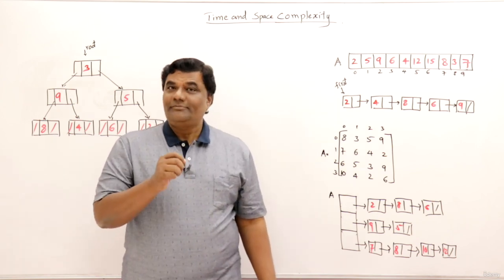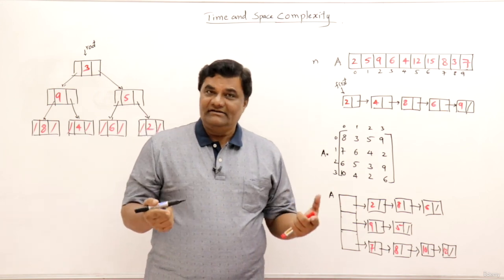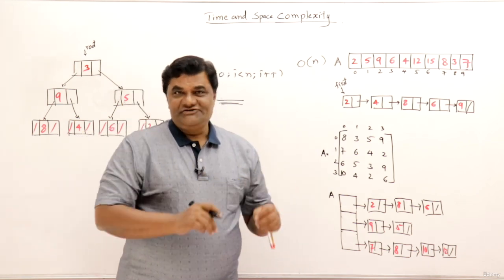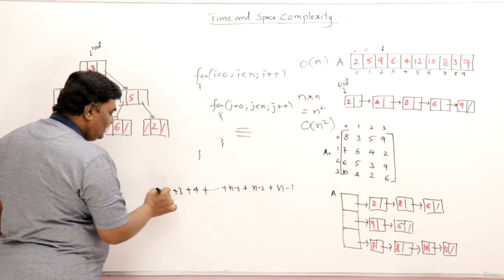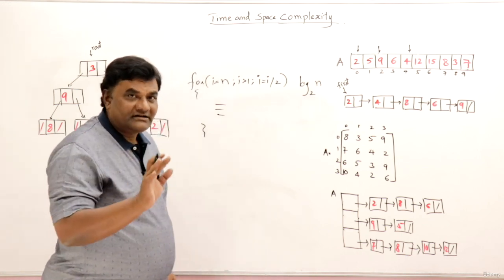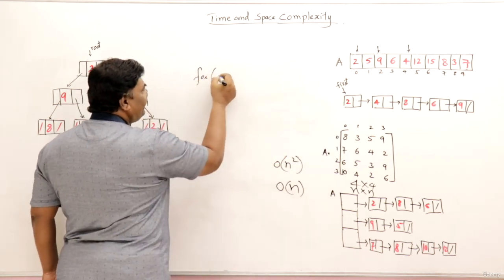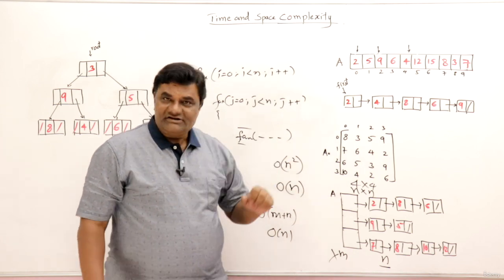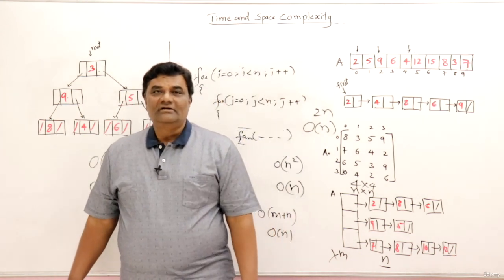44 Time and Space Complexity